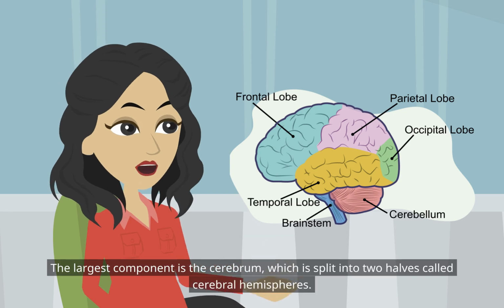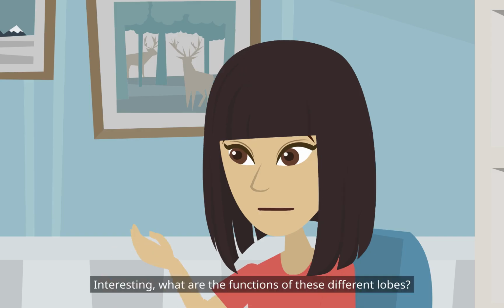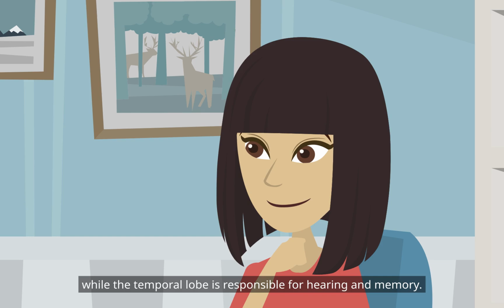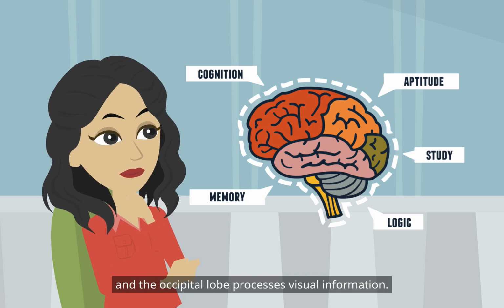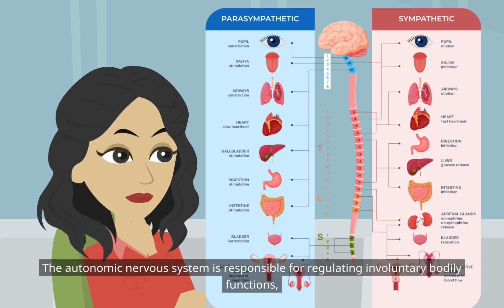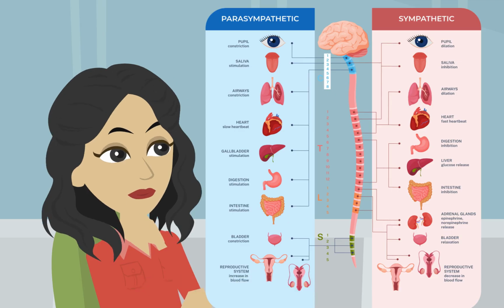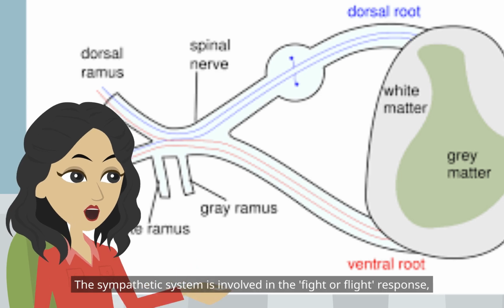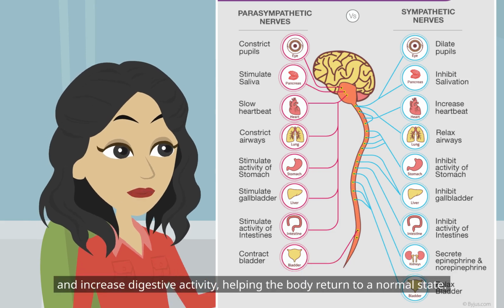The Divisions of the Nervous System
The Brain
The Spinal Cord and the Peripheral Nervous System
The Somatic and Automatic Nervous Systems